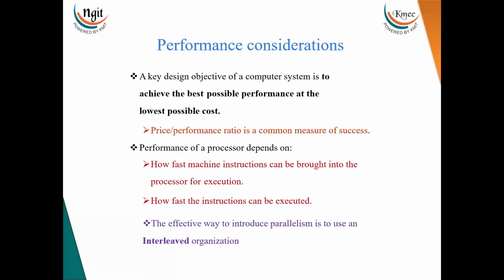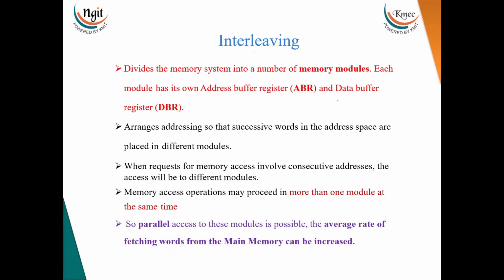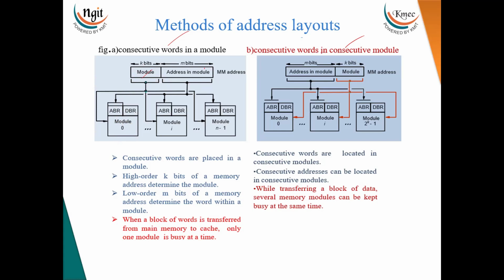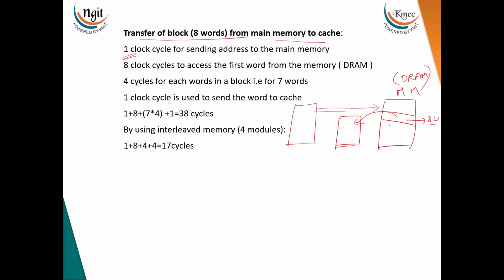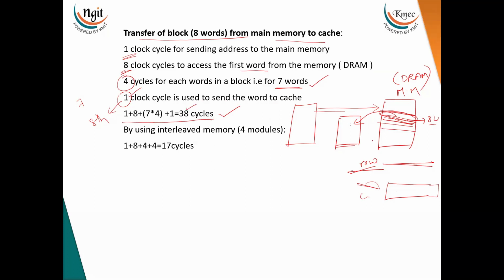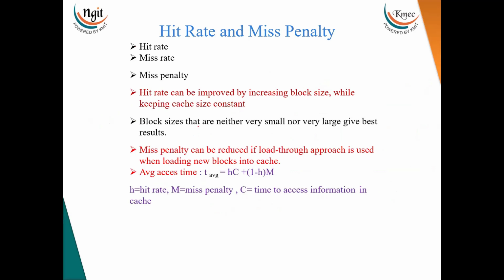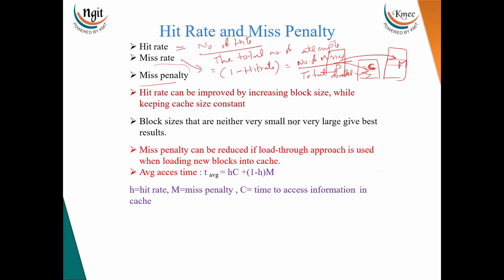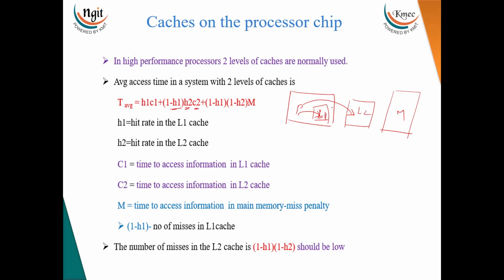2.6 Performance Considerations